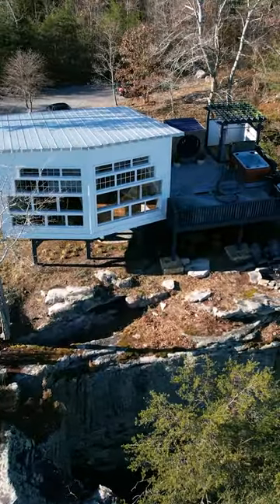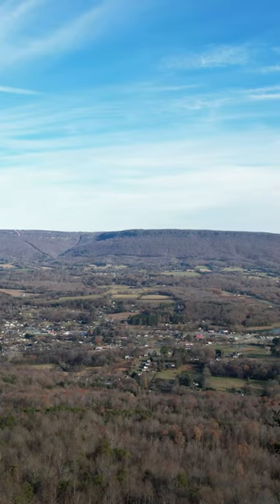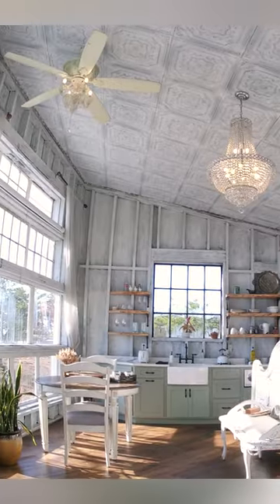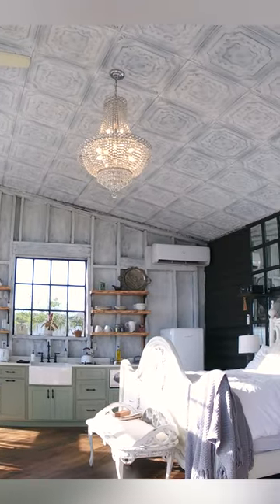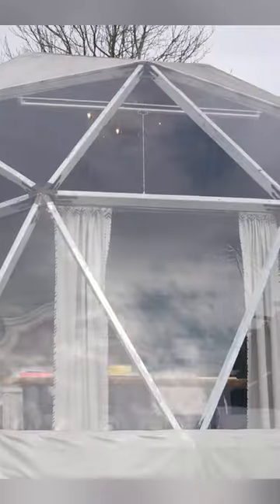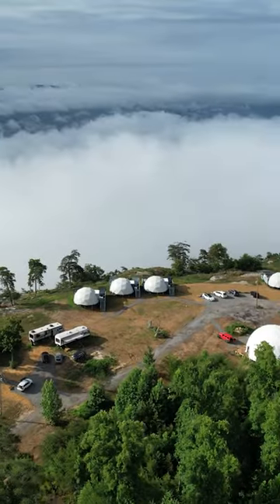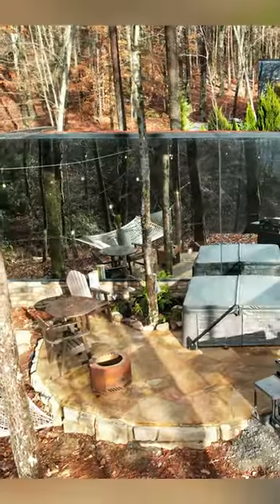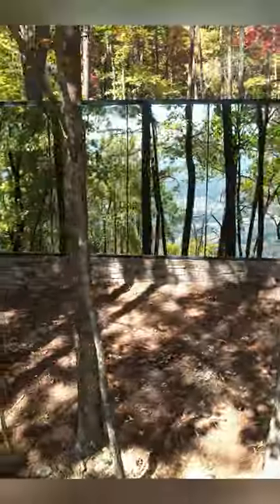They built a treehouse, dome home, & mirror cabin